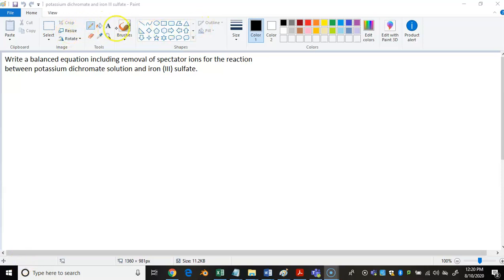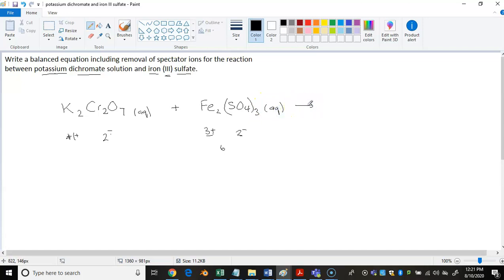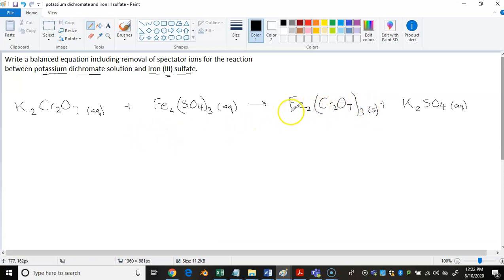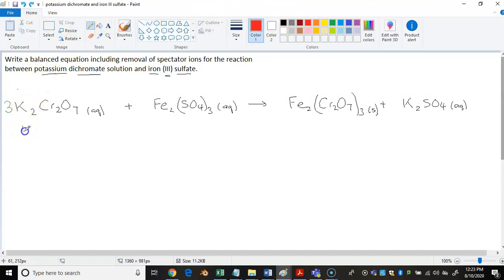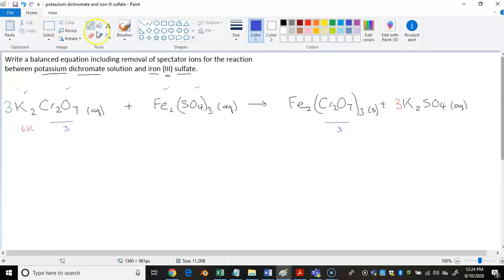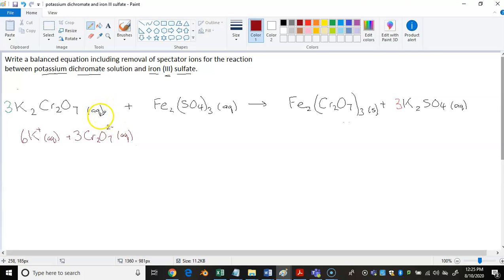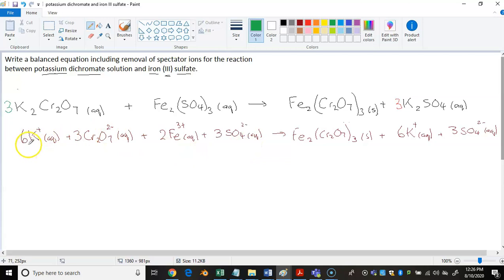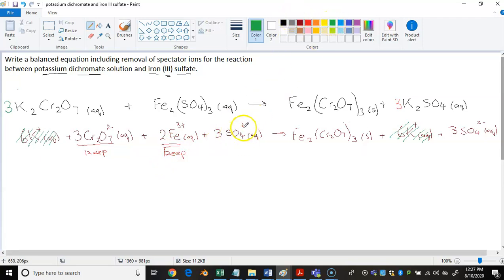potassium dichromate and iron III sulfate reaction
how to balance the equation and remove spectator ions